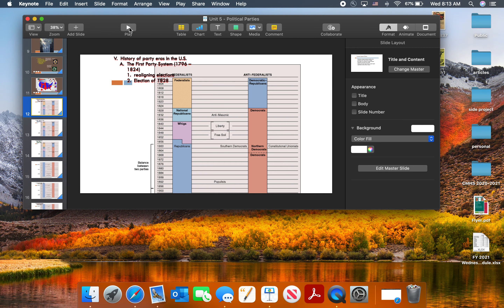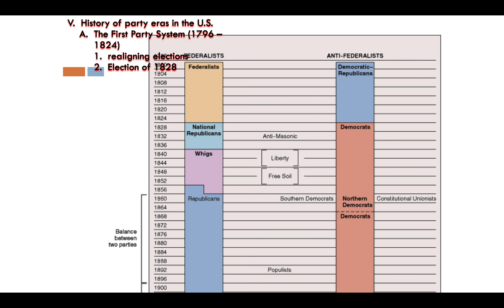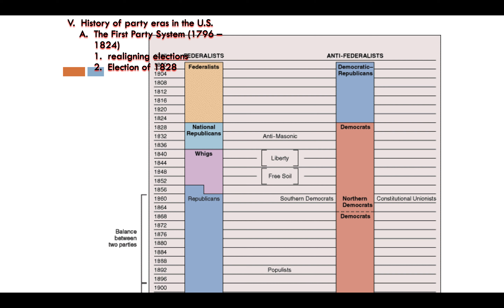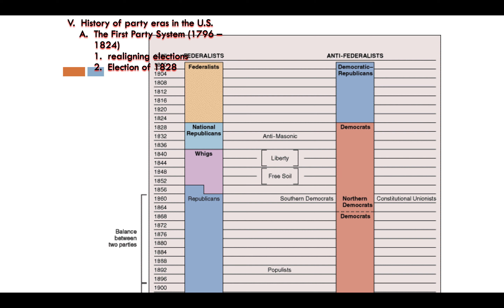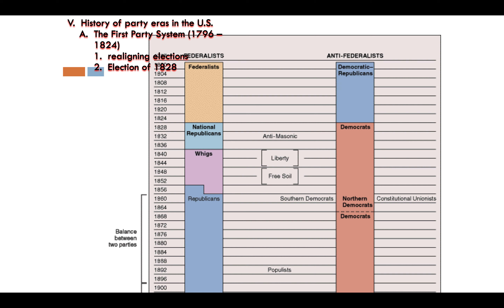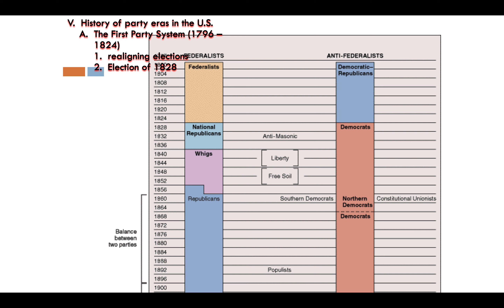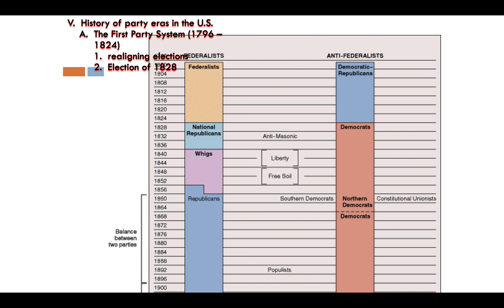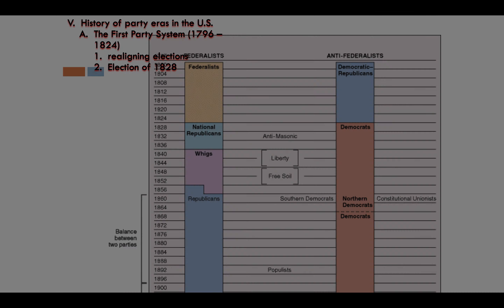AP Government 12/09